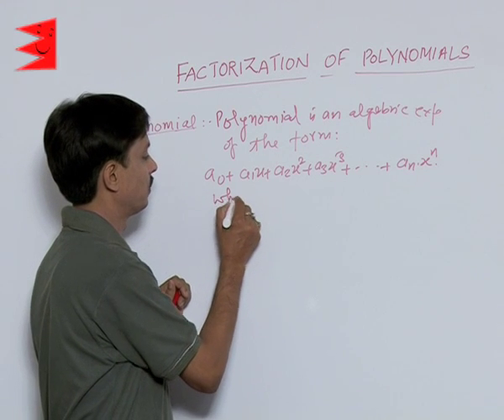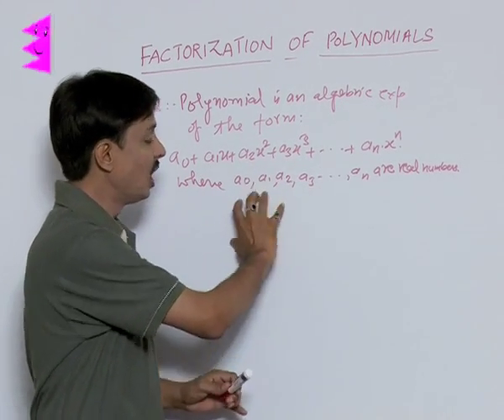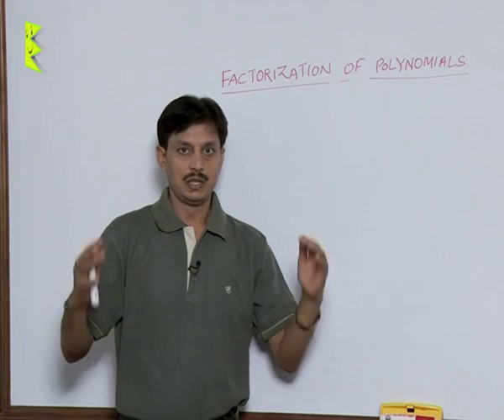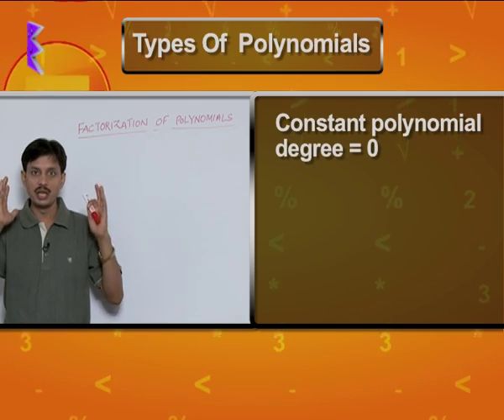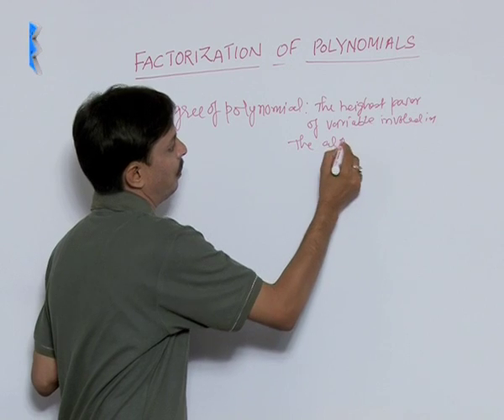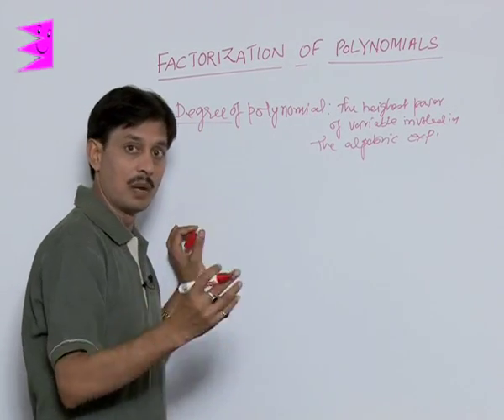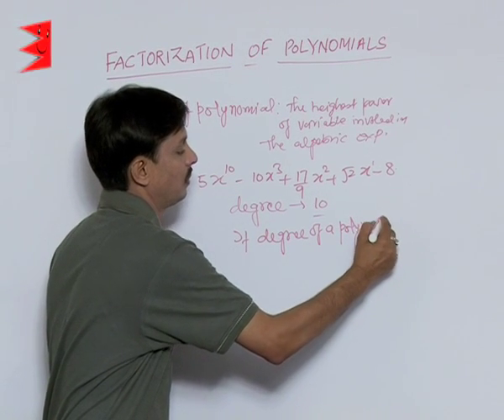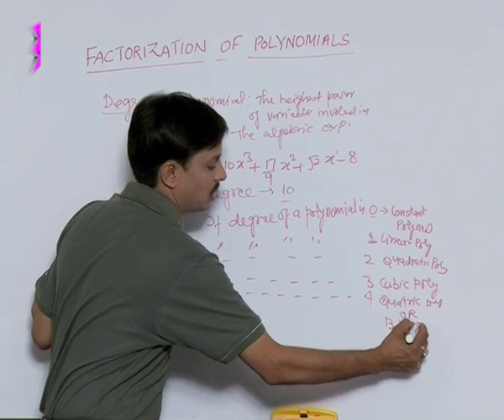CBSE Class 9 Maths Polynomials Factorization of Polynomials |Extraminds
Chapter: Polynomials
Topic: Factorization of Polynomials
Extraminds